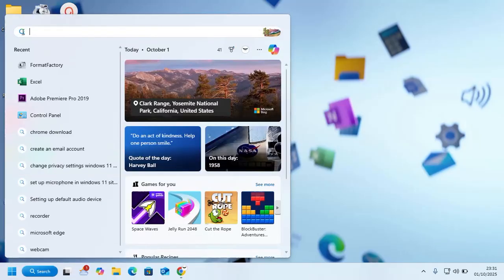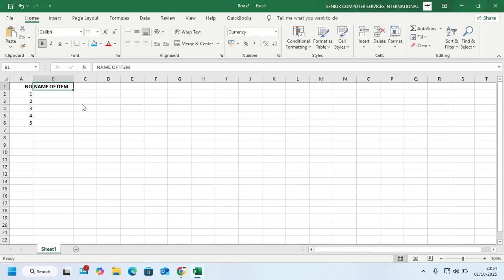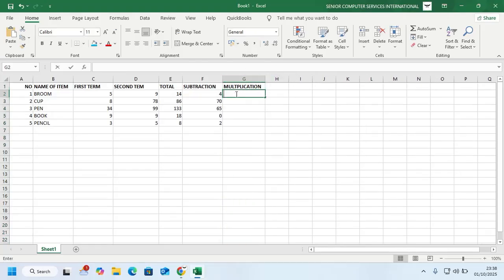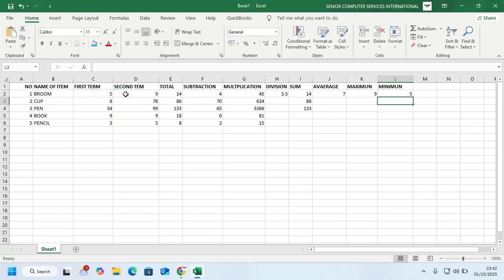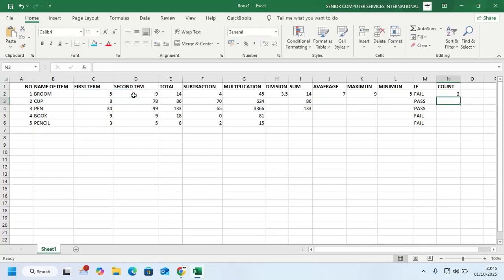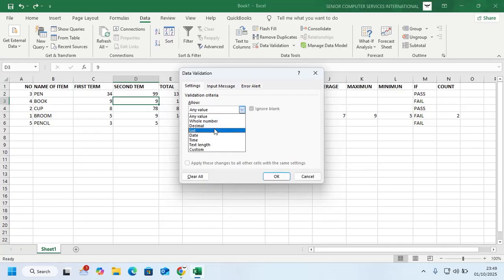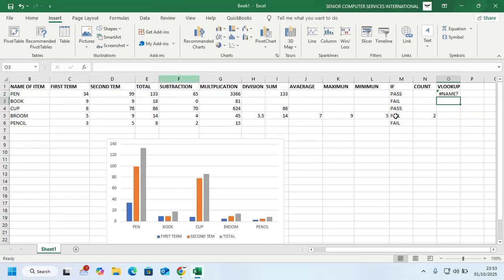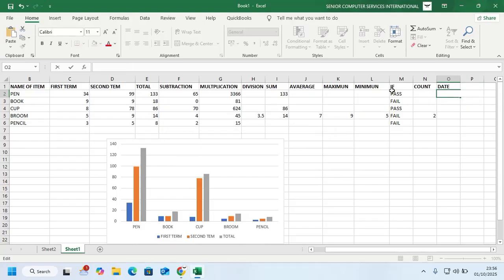Learn Microsoft Excell 2021